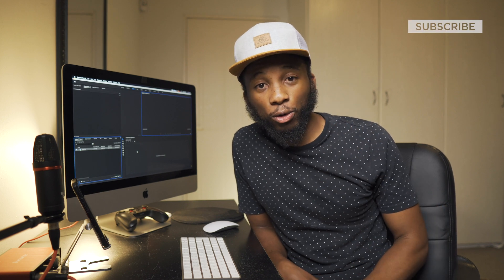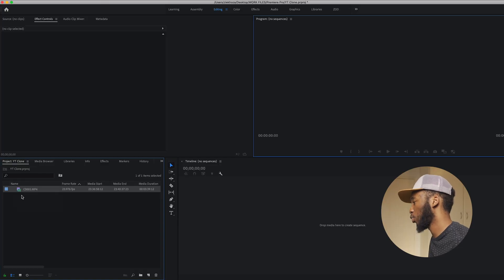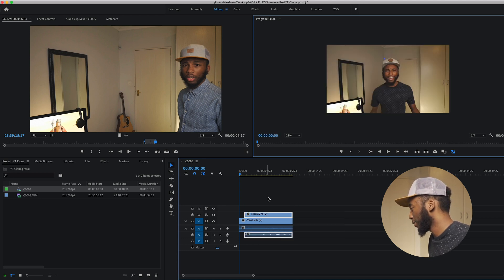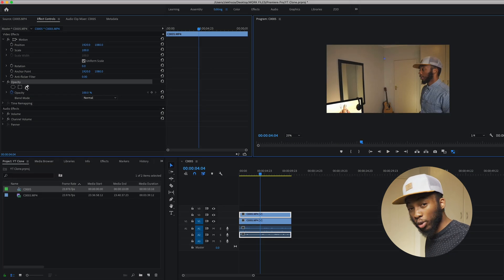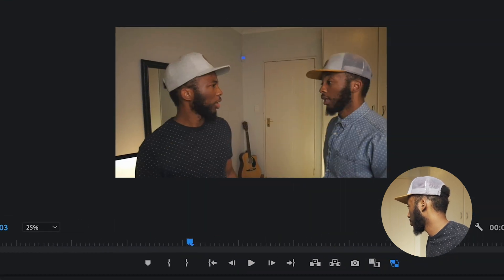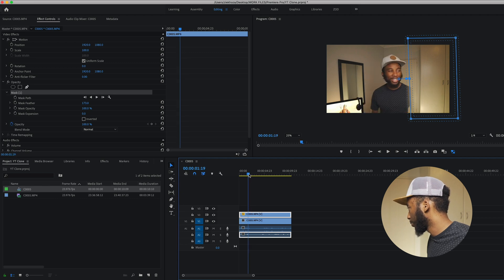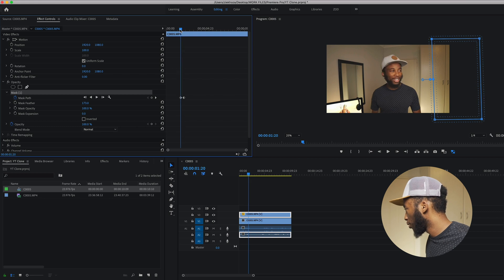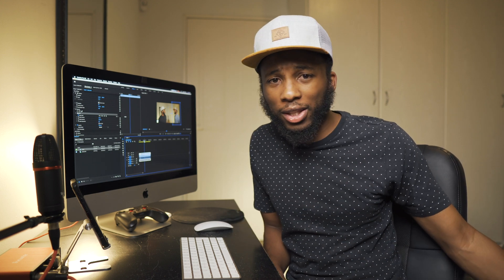How to clone yourself | Premiere Pro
Ever wondered how to clone yourself inside premiere pro? Learn how to clone yourself in video with this tutorial!